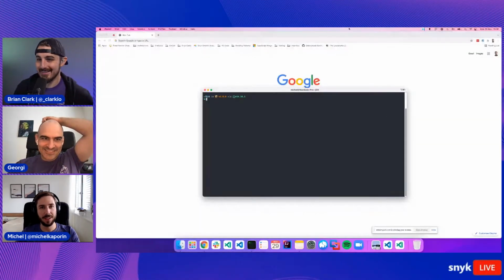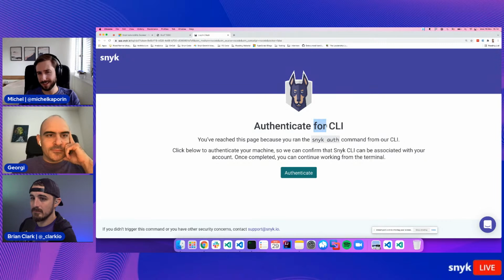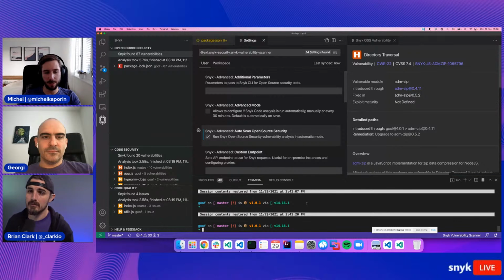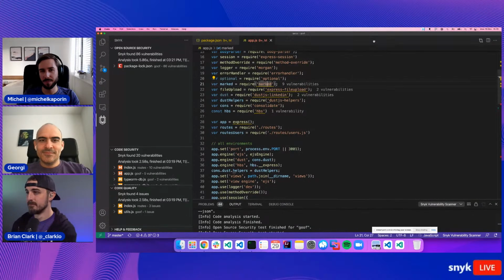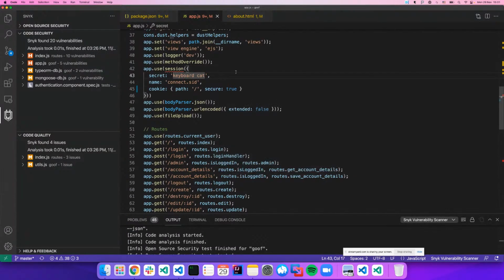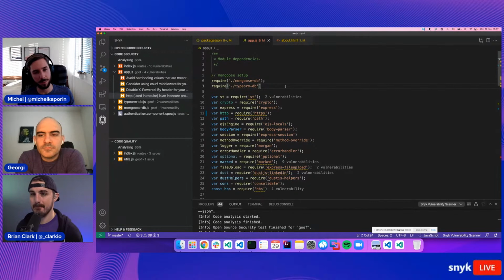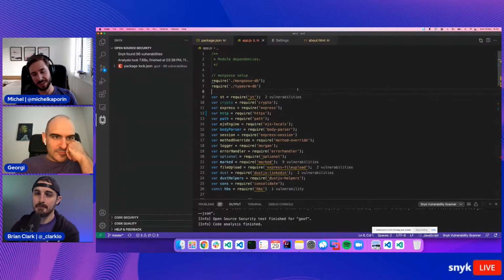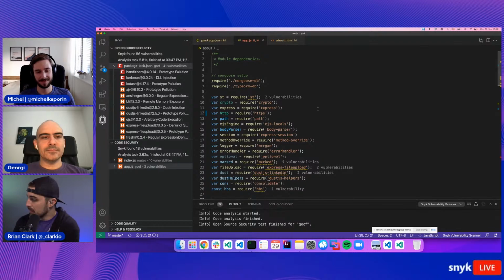Building Secure Apps in VS Code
In this installment of SnykLIVE we're joined by Georgi Mitev and Michel Kaporin from the Product and Engineering teams at Snyk. They will show us how we can build apps more securely when using Visual Studio Code.

02:40 Start and introduction
09:05 Running a vulnerable app with security issues
12:48 Set Up Snyk Vulnerability Scanner VS Code Extension
15:05 Exploring security issues in our app dependencies
23:10 Exploring security issues in our app code
35:35 Question from Chat: Can Snyk capture weak encryption?
36:55 Snyk Code history
44:31 Configure Snyk Code to fit your needs
48:40 What's on the roadmap for the Snyk extension?
50:23 What's the sink and the source when detecting code vulnerabilities?
52:47 How does Snyk Open Source work?
58:09 Closing out the session